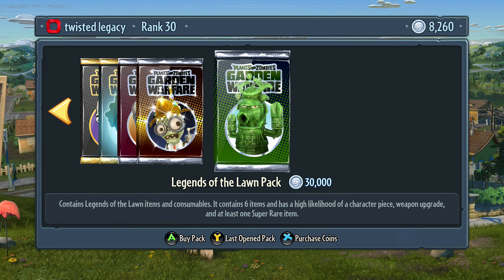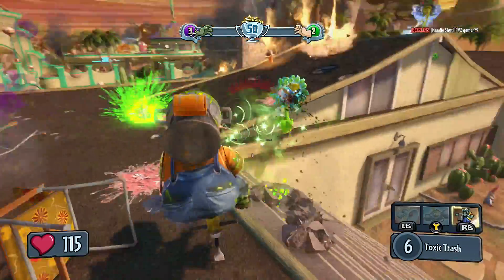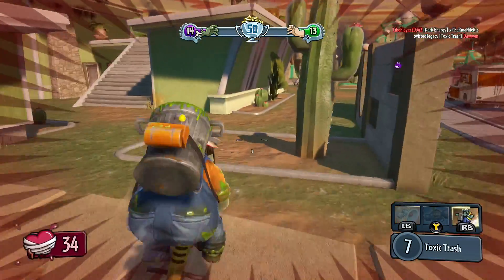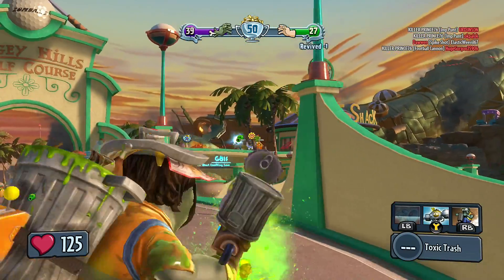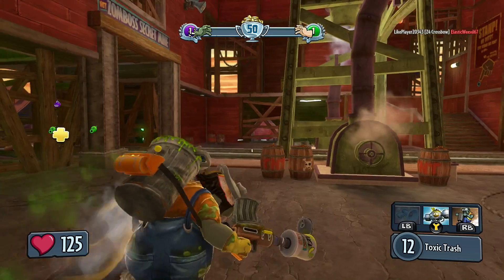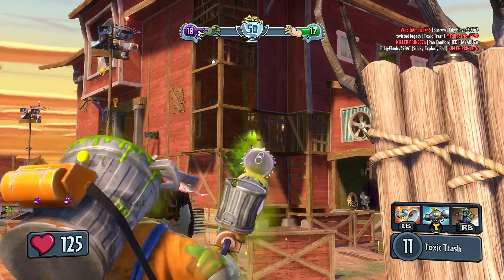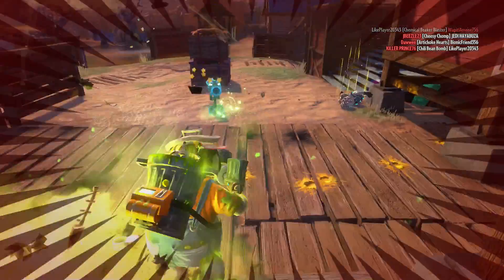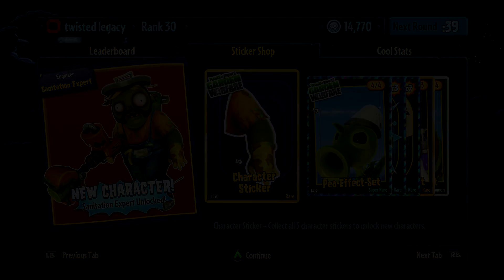Sanitation Expert [Legends of the Lawn Pack] Plants Vs. Zombies: Garden Warfare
Be sure to hit that "LIKE" button for more Plants Vs. Zombies Garden Warfare on Xbox One!!!

Not My Day - Road to Legends of the Lawn Pack [Plants Vs. Zombies: Garden Warfare] - Part 3

You Shot My Walnuts!!! - Road to Legends of the Lawn Pack [Plants Vs. Zombies: Garden Warfare]

theasianguygamershow
liltwistedone